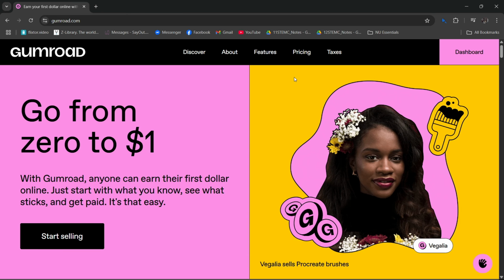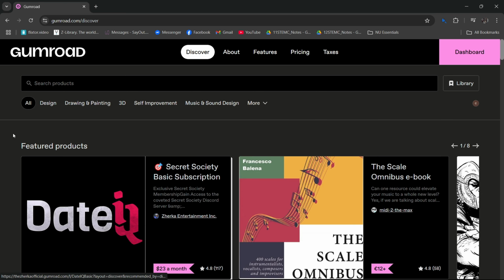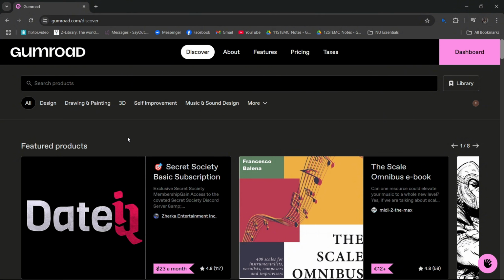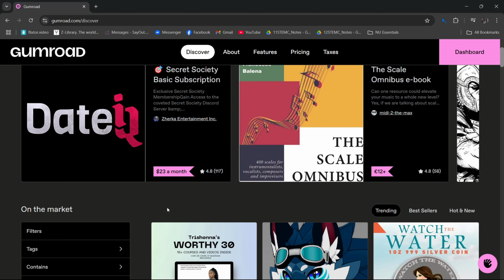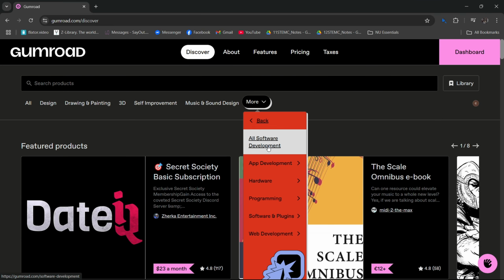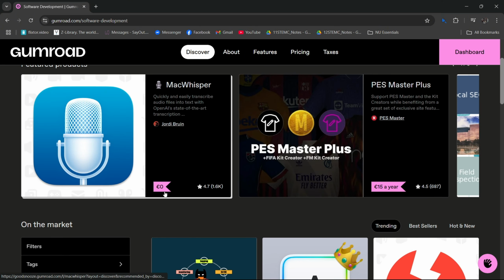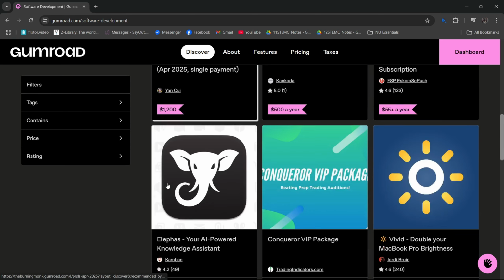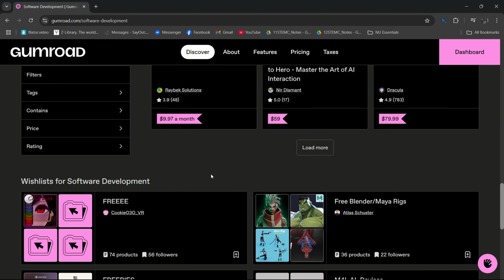How To Download Gumroad Files for Free 2025 (RIGHT WAY)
Looking to access free downloads on Gumroad? In this tutorial, I’ll show you exactly how to download files for free from Gumroad, whether it’s an eBook, digital asset, or resource offered by a creator.

You’ll learn how to find free products, complete the $0 checkout, and download files instantly to your device.

📌 What you’ll learn:

How to find free Gumroad products
How to download files after $0 checkout
How to access your Gumroad library
Tips if the download doesn’t start

Perfect for designers, students, and creators looking for free digital content!